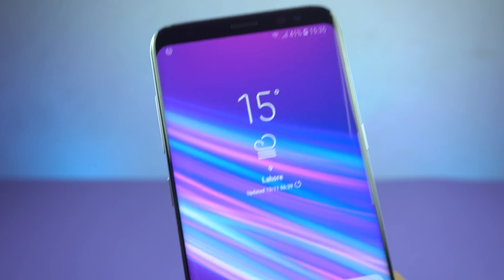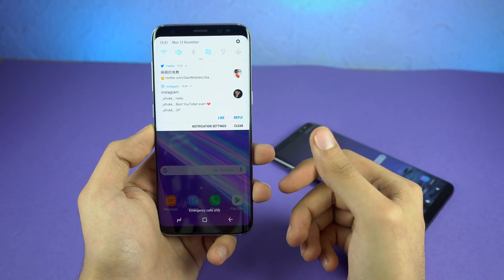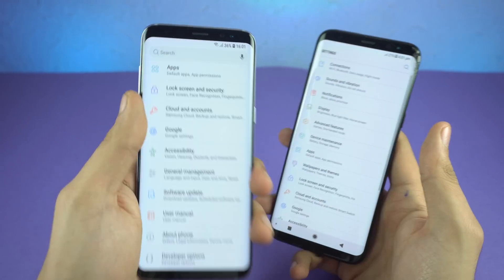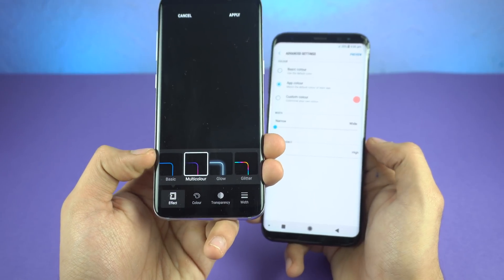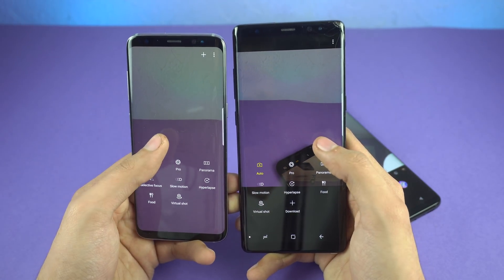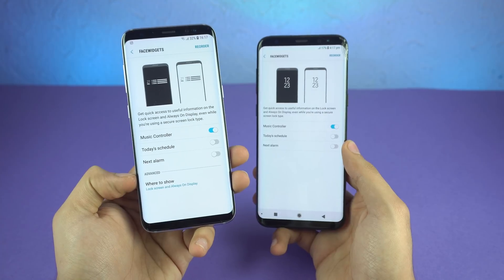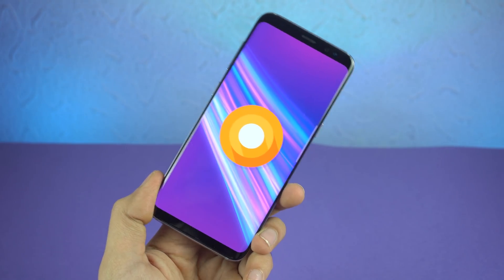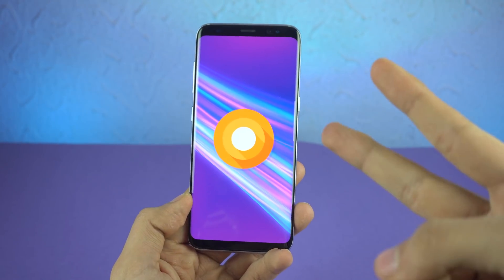Samsung Galaxy S8 Android 8.0 Oreo Official Review! (4K)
Hey Guys its time for Samsung Galaxy S8 Android 8.0 Oreo Official Review.